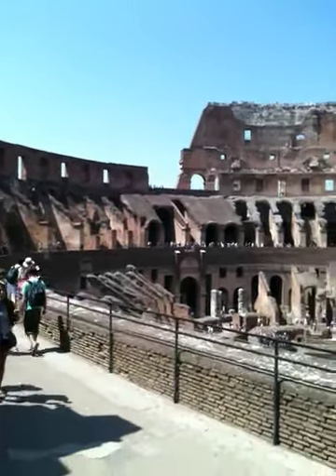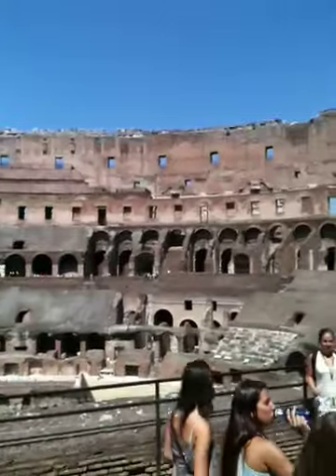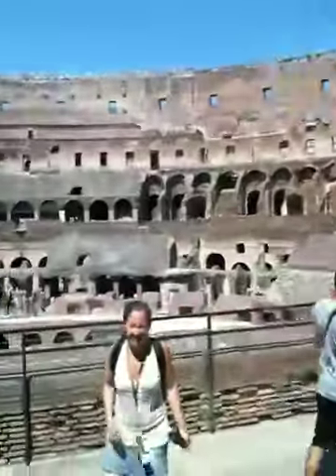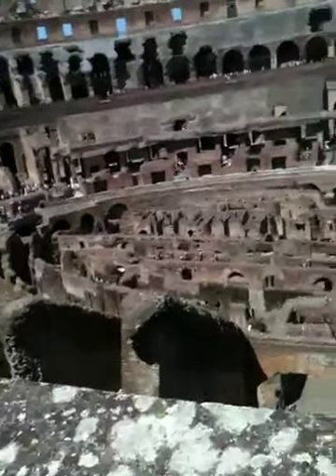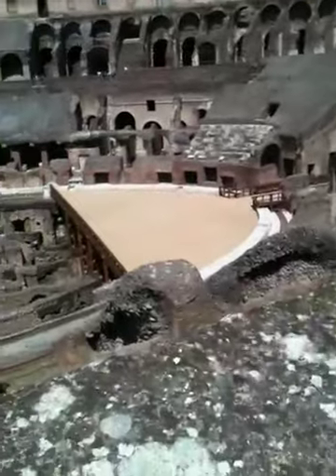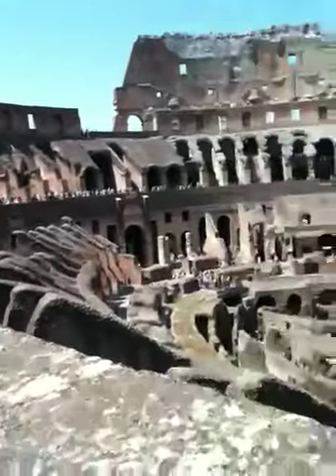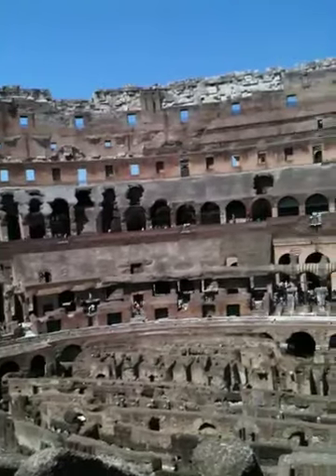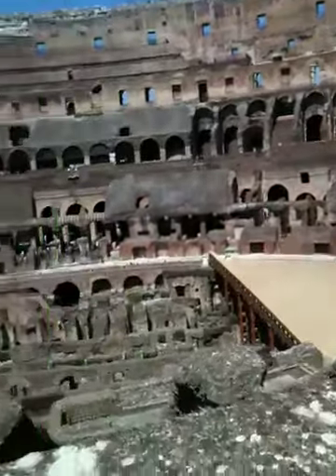Roma! Colosseum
A grand tour of the field for gladiators